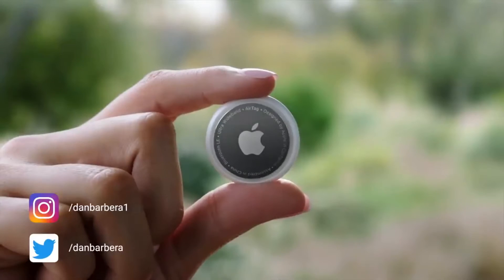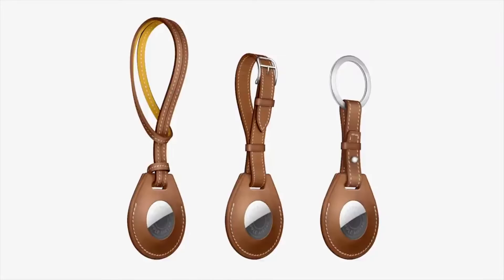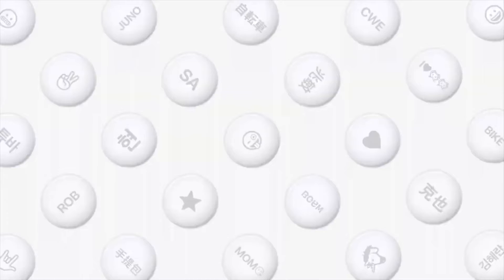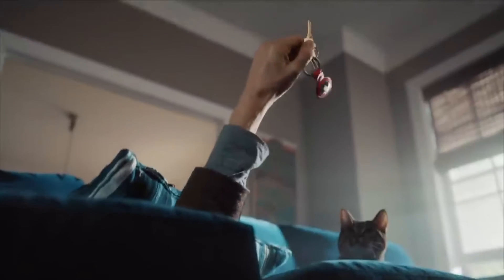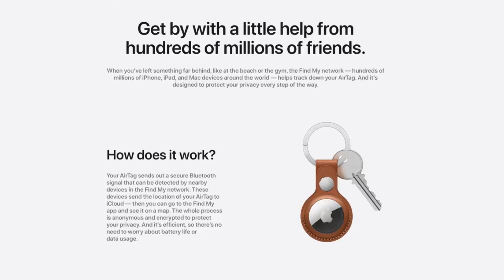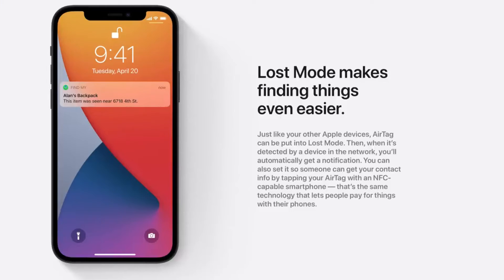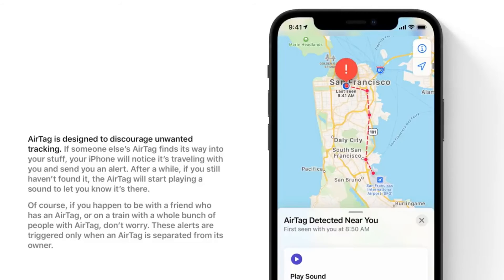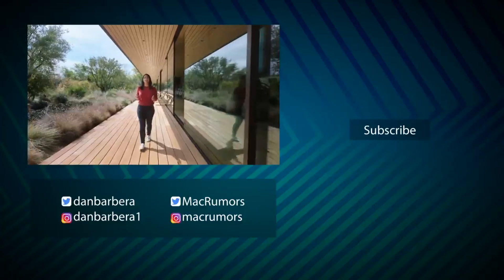What is Airtags ? - Apple AirTags Release Date and Price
First things first, what the heck are AirTags? AirTag is an unreleased and unannounced product from Apple that appears to be a rival to Tile. Tile (and subsequently AirTag) is a little white square that you can stick to anything with adhesive glue or attach to a keychain.